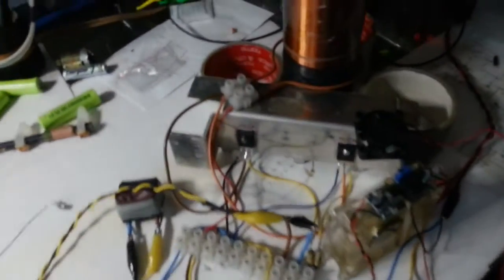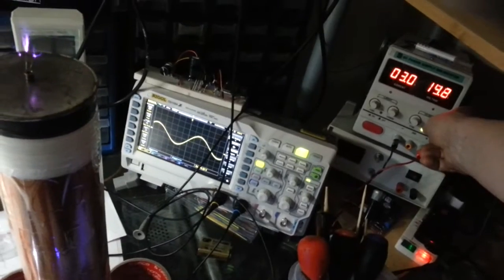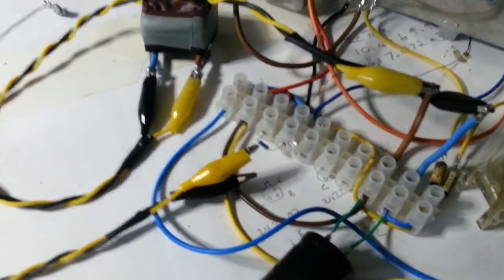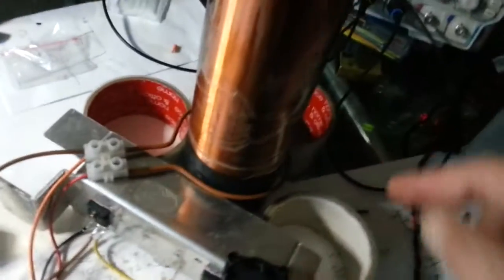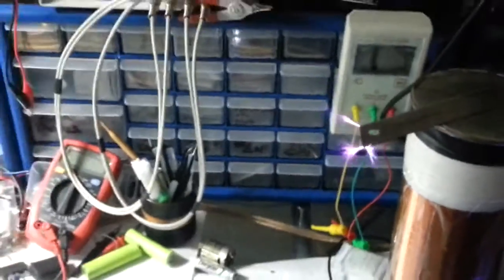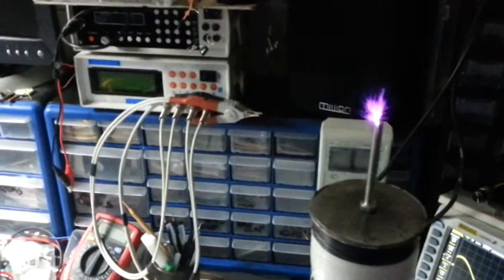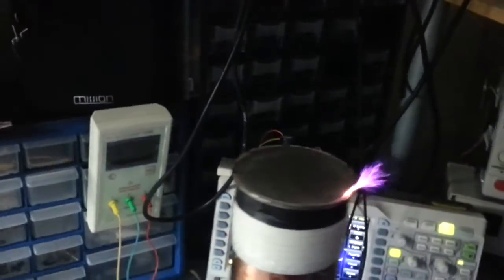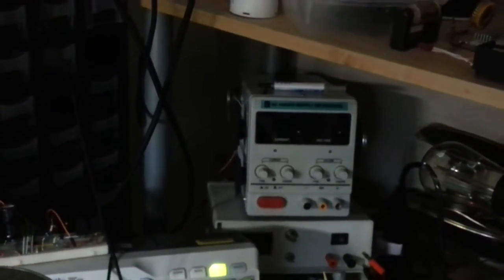SSTC Slayer Exciter Parallel Transistors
I tried using two transistors on my Solid State Tesla Coil. The TIP35C can handle 5 amps maximum and using two I can get my power supply to provide 6-7 amps at 30 volts. It does peek at 8.3 but then my power supply dies.

8.3@12.25